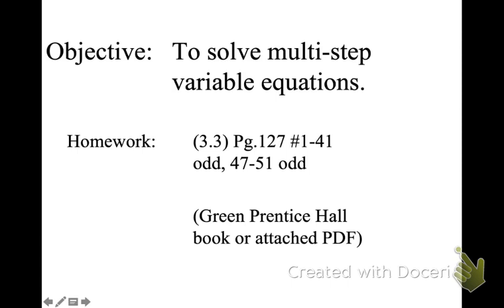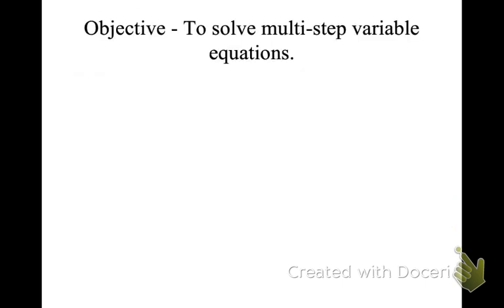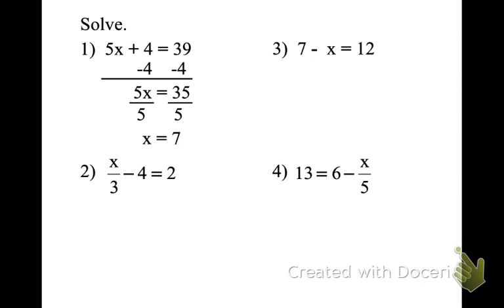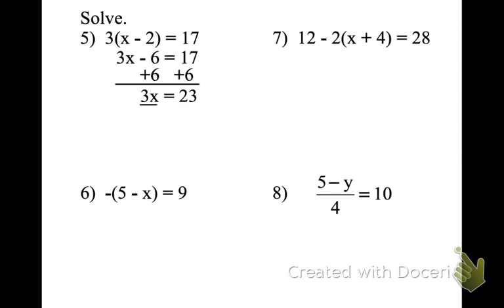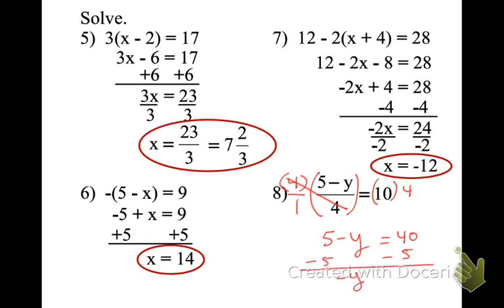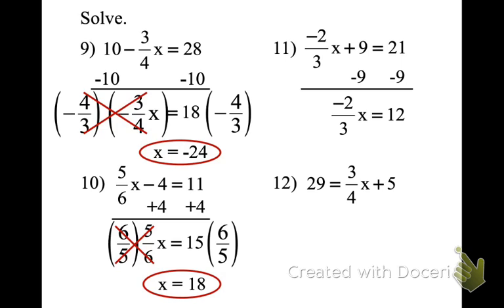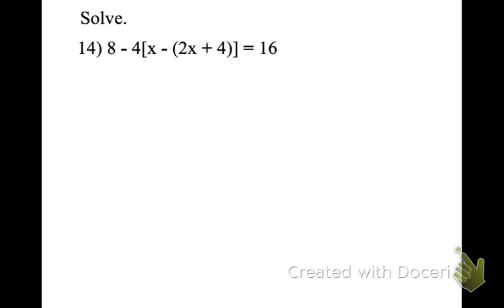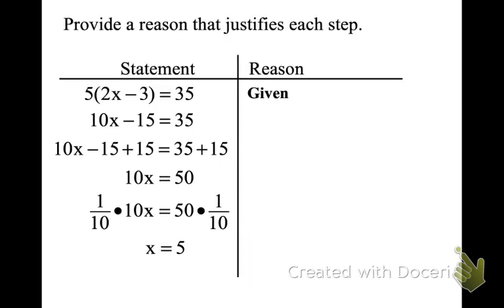(3.3) Multi step equations